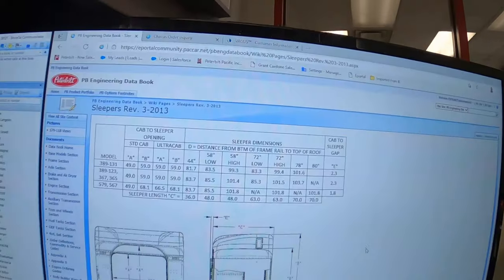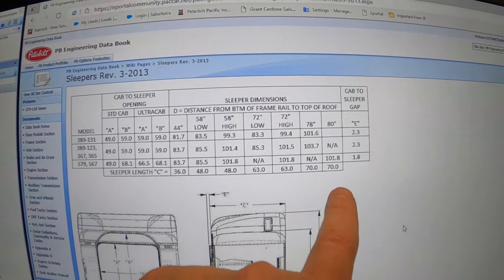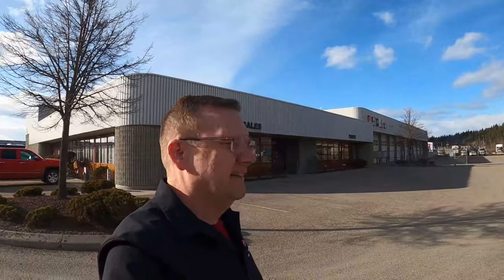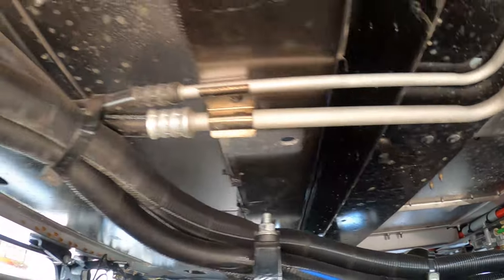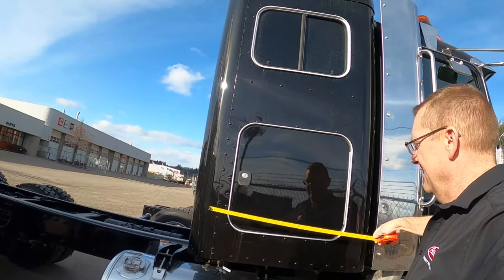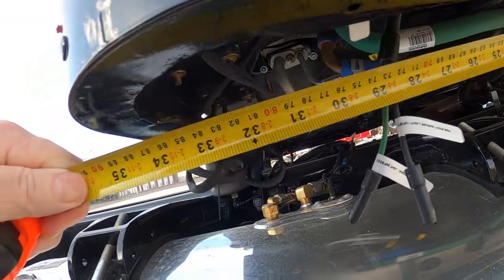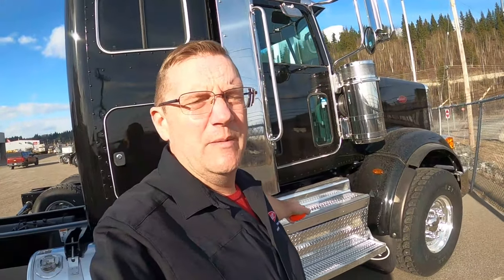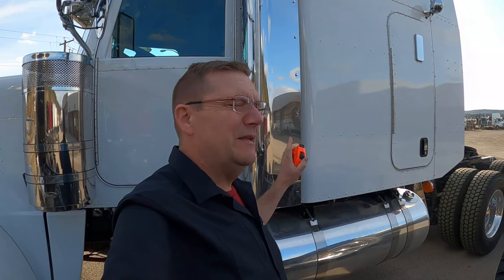Peterbilt 44" Sleeper details on Tech Talk Tuesday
A comprehensive look at a new Peterbilt 44" sleeper. How big is the mattress?, can it be removed?.